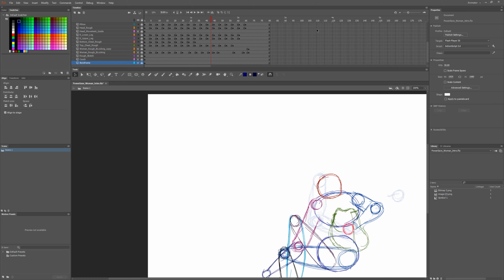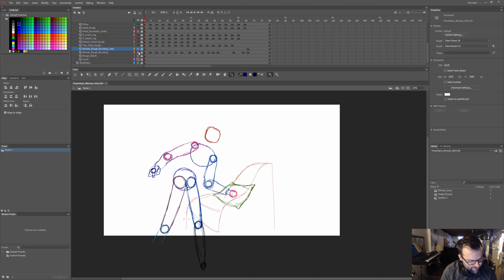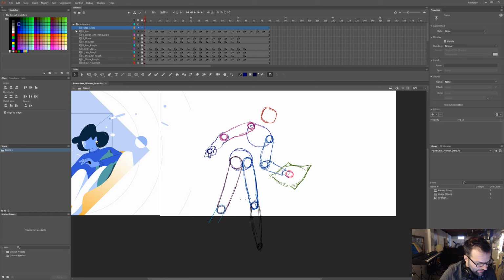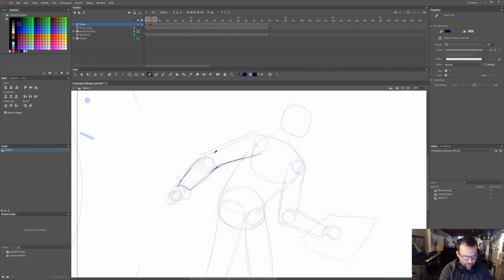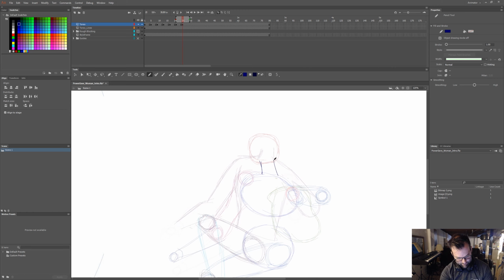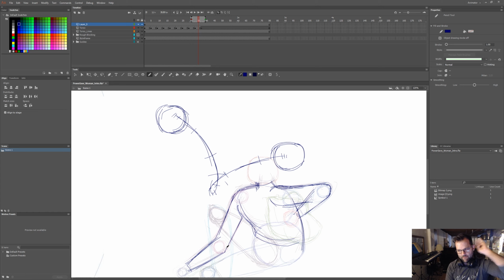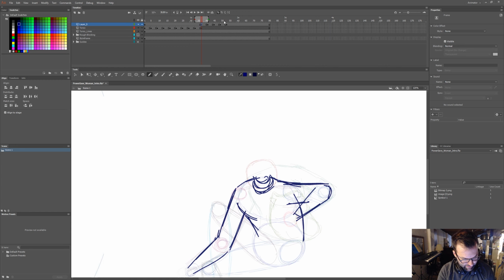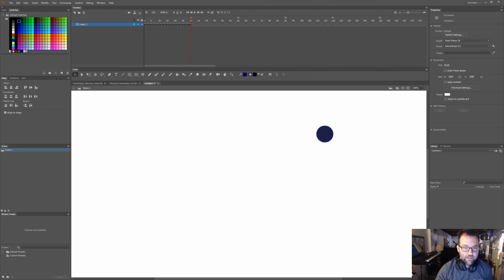Cel Animation in Adobe Animate with Joey Judkins - (Twitch VOD Daily Stream 03)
Day 03 of the week-long mograph streaming experiment!

Join Joey Judkins as he walks through some recent cel animation (fram-by-frame) projects and talks about his process, some quick tips and tricks, and general Adobe Animate knowledge in this 1-hour twitch stream.

Content was made on 04/01/2020.